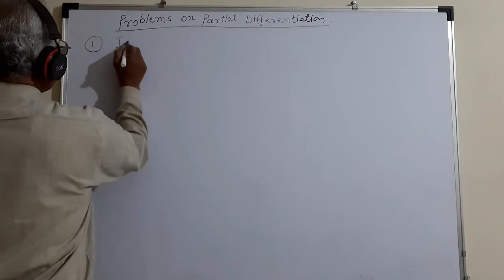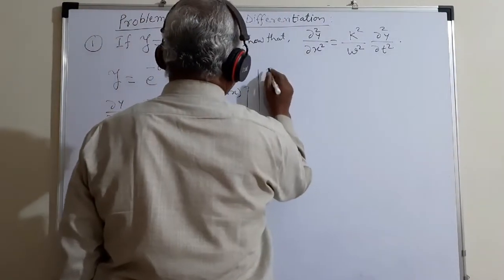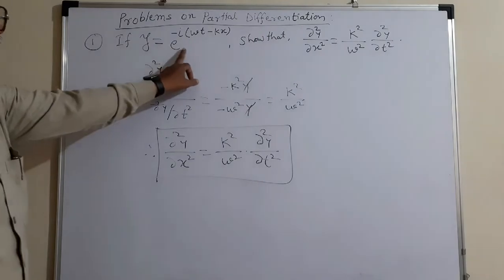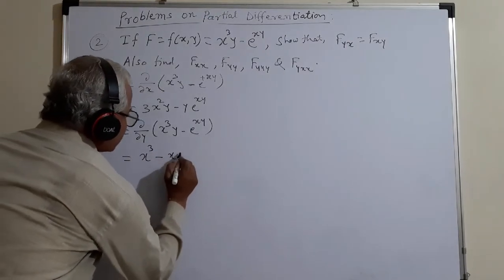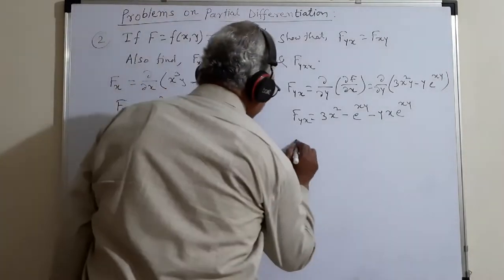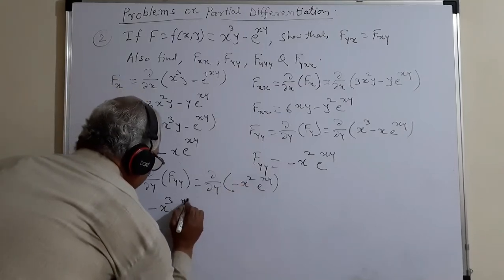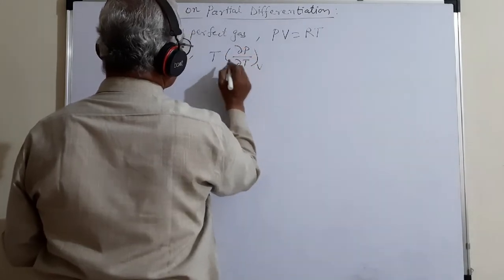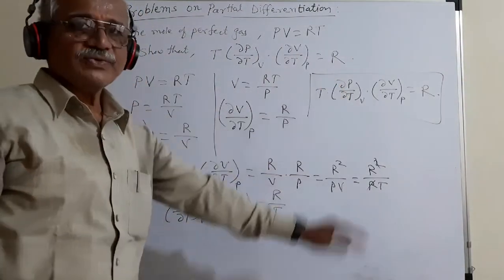PD - Problems Part-1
Problems on Partial Differentiation Part-1